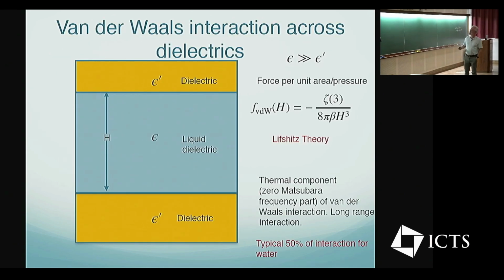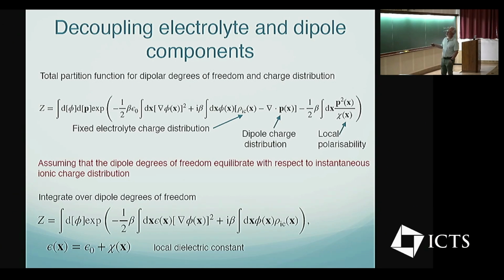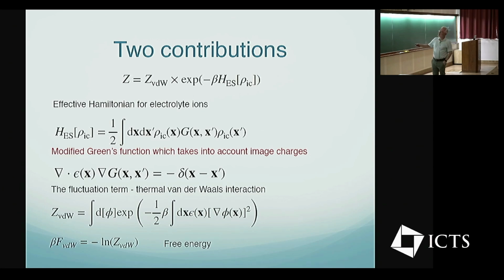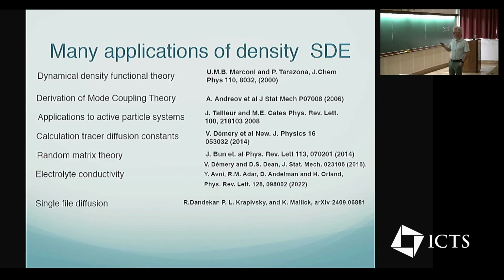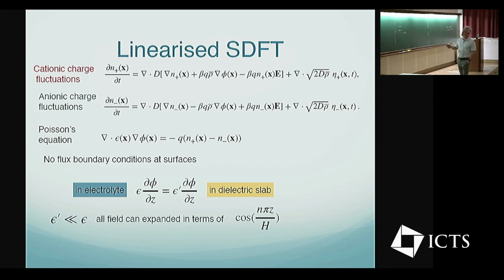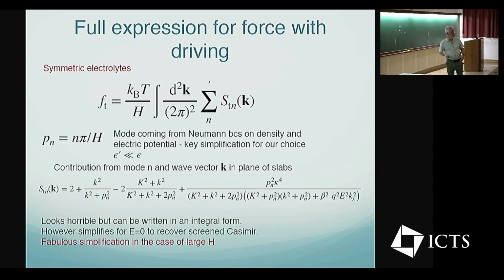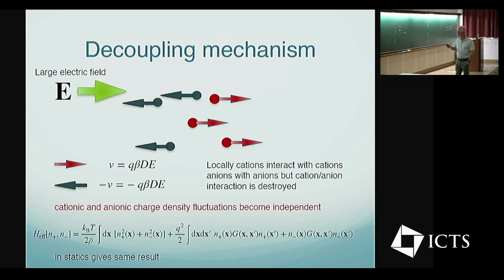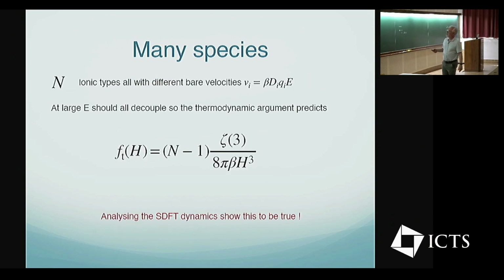The disappearance of screening in driven electrolytes by David .S Dean